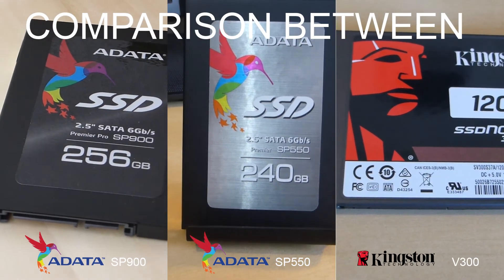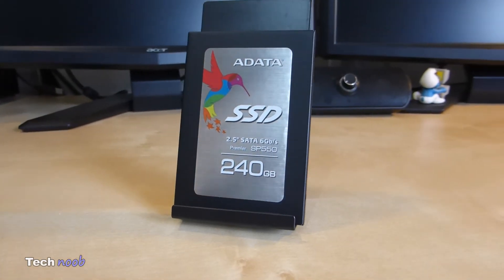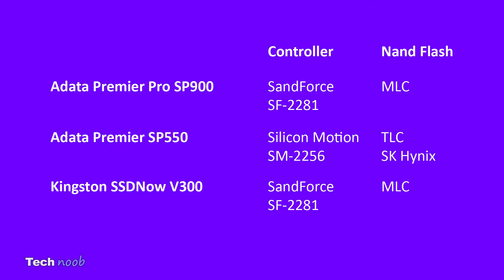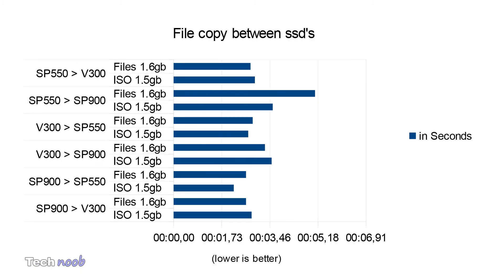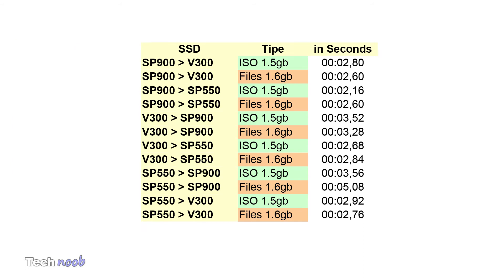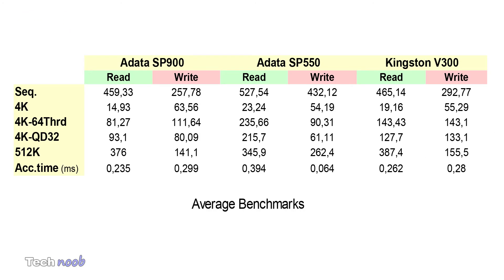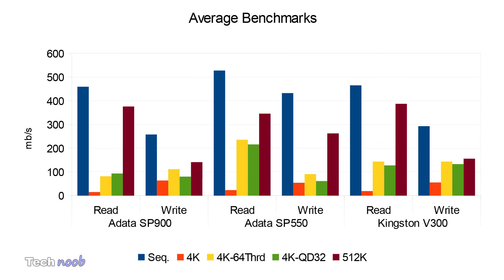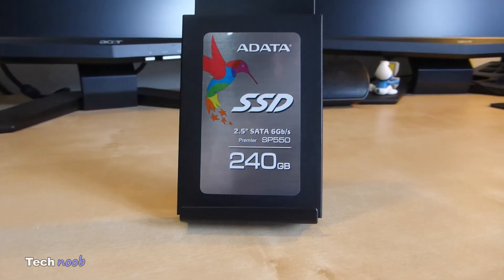ADATA SP900 vs SP550 vs Kingston V300 SSD 📊 Comparison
📊 This video is a comparison between the ADATA SP900, SP550 and Kingston V300
With benchmarks❗️

eBay ADATA
eBay Kingston

and click on the 🔔 icon to get notifications